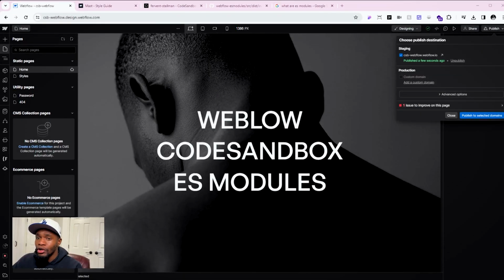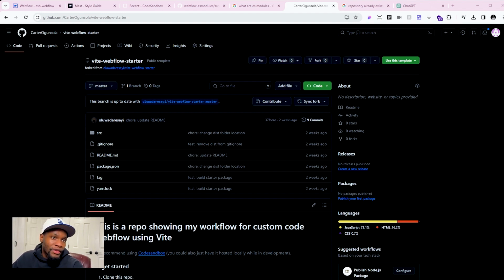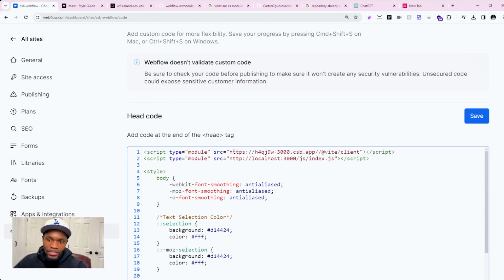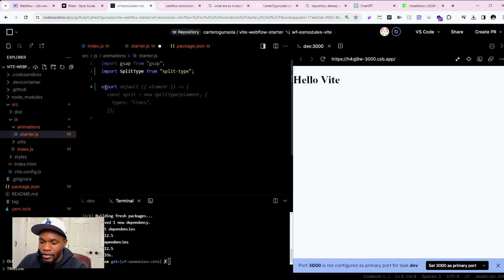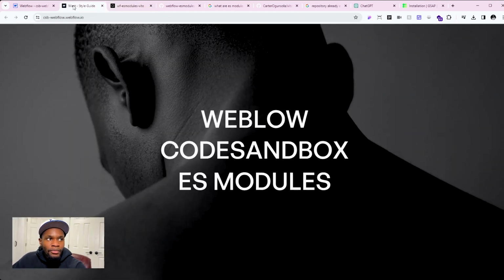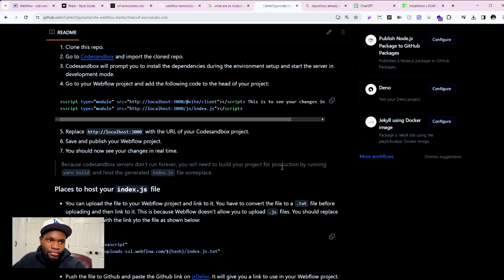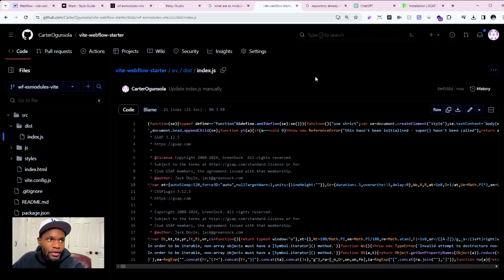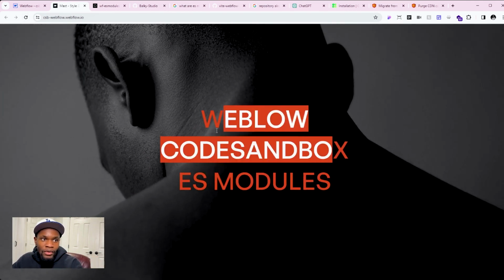Seamlessly Integrate Webflow with CodeSandbox and Vite: A Modern ES Modules Approach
In this tutorial, we explored how to use Webflow with CodeSandbox and ES modules running Vite. To get started with your own projects, you can use the following resources: